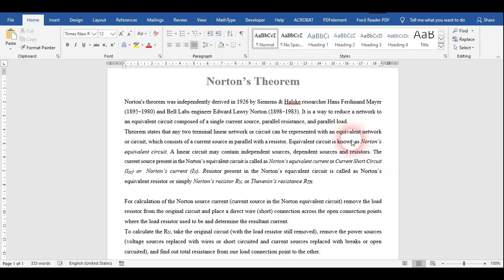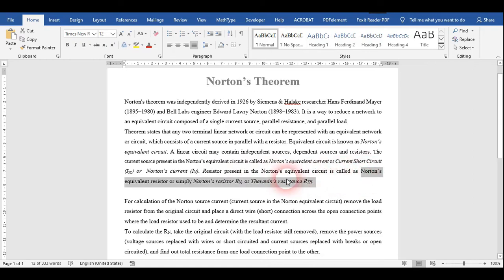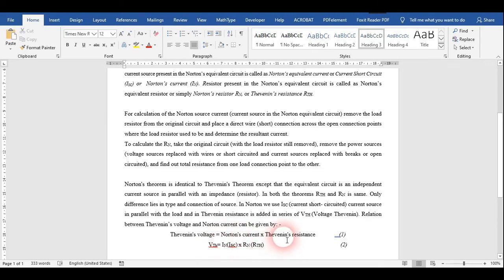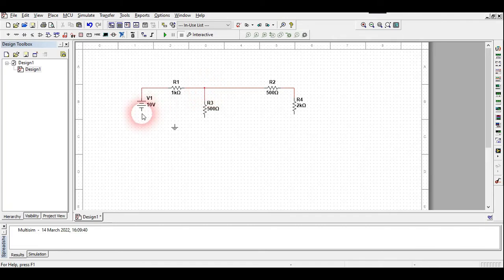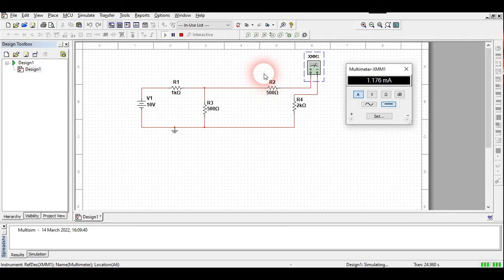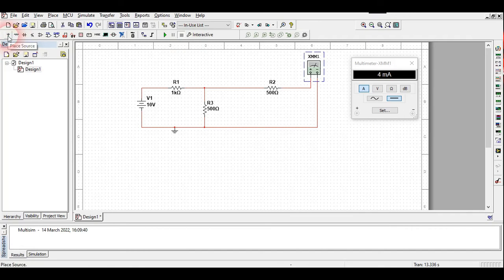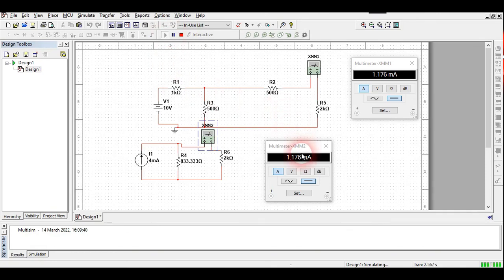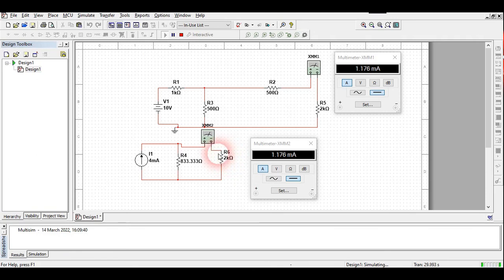Verification of Norton's theorem in multisim.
Verification of Norton's theorem with resistive circuit in multisim.